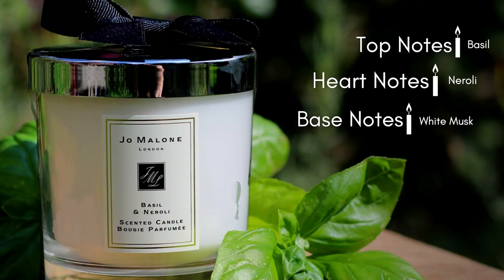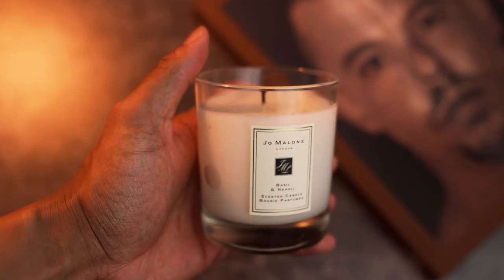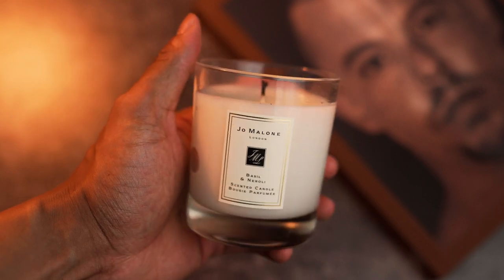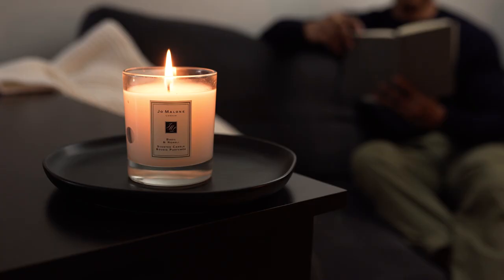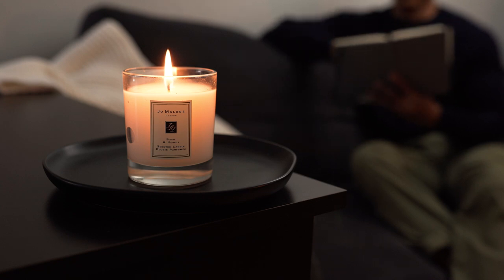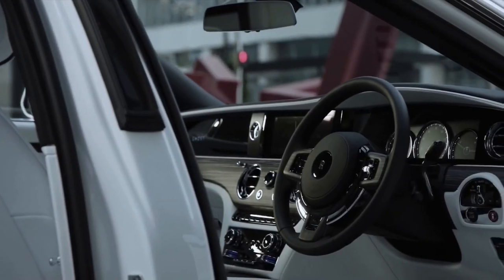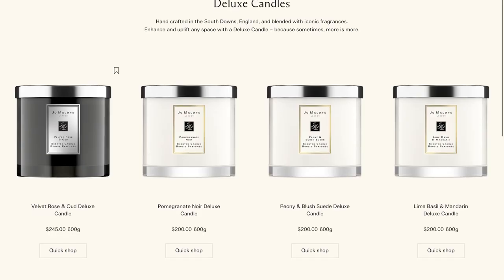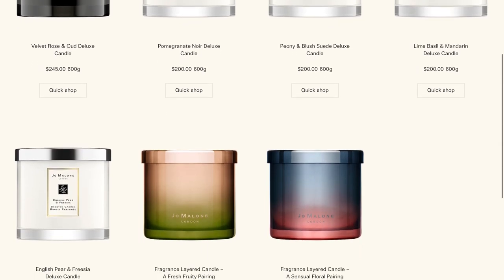Jo Malone Candle Review | Make your Home Smell Luxury!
Jo Malone candles are top tier for sure! In this video I am reviewing the Bail and Neroli luxury candle from Jo Malone, London. It is by far one of the best luxury scents that I've ever come across! I am putting this as one of the best candle scents of 2020! I will also recommend Jo Malone Diffusers and Room Sprays. The quality of their home goods and fragrances are among the best in the candle world. Whether candle making or you just love luxury home fragrances I think this video has something for everyone!

-Rekeema